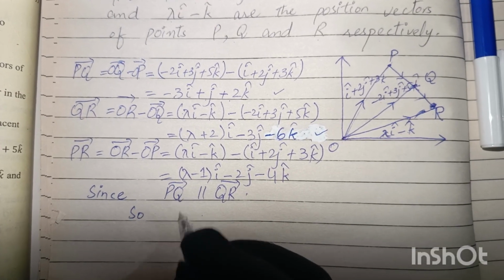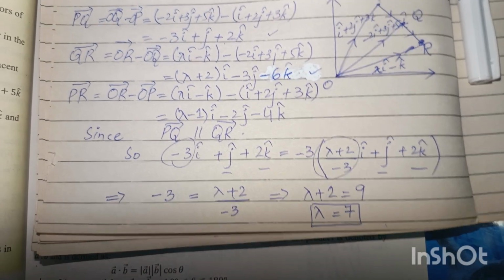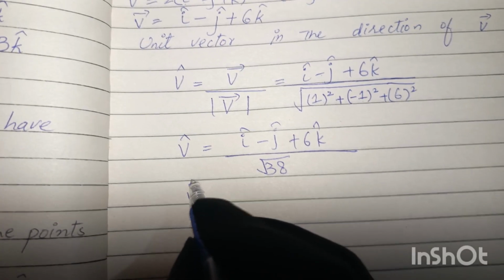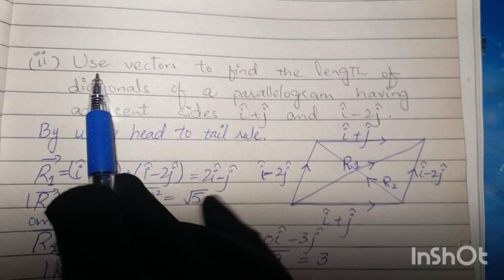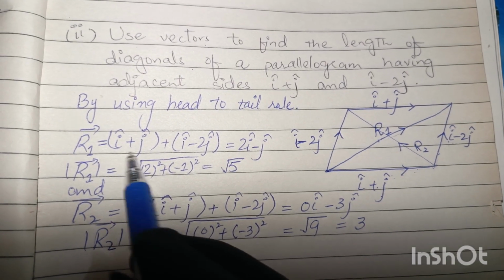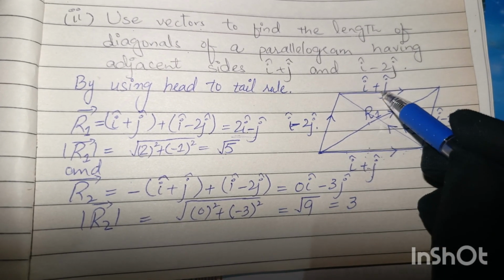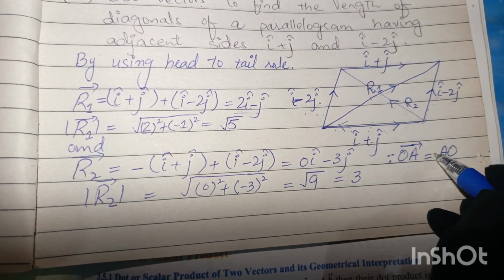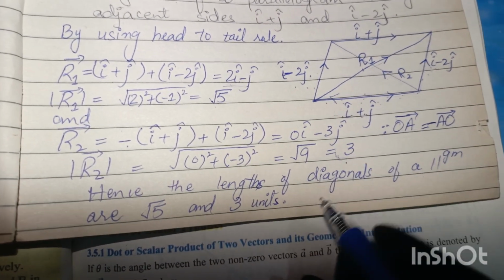Class#11|NBF FEDERAL BOARD|Mathematics|Chapter#03 Vectors|Exercise#3.1(Q#04,05)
This video is about Class#11 Maths Chapter#03, new National Book Foundation, Federal Board.